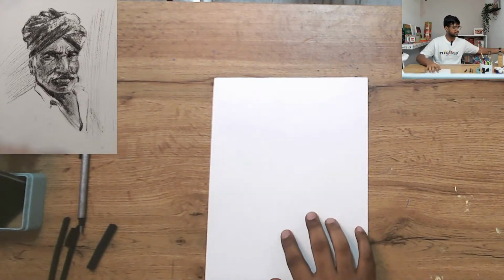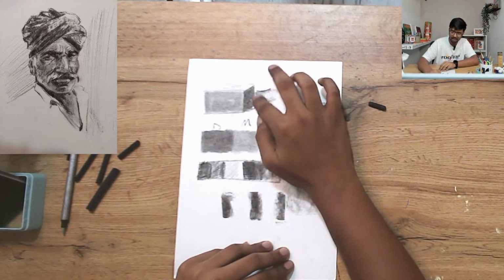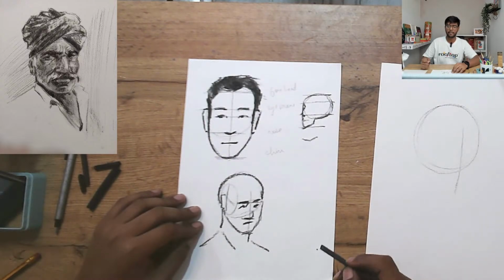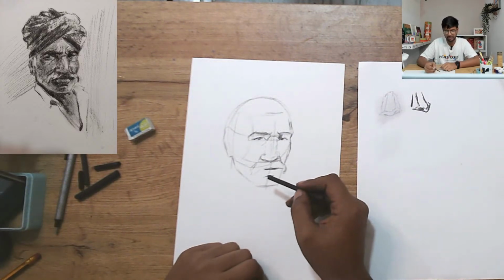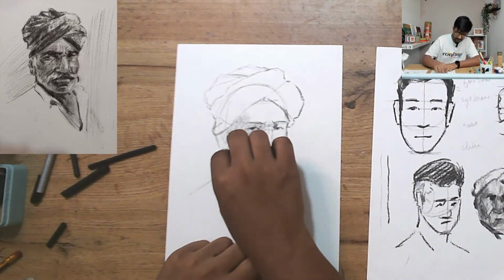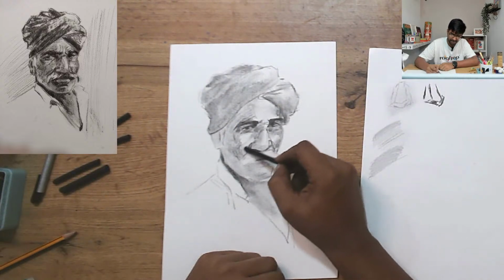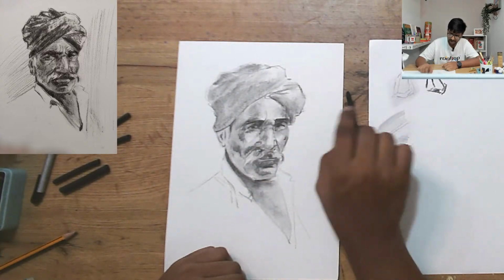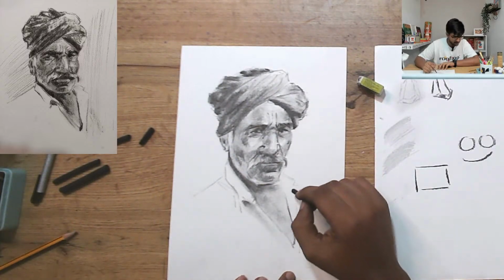Charcoal Sketching | Live Art Workshop | Curated by Rooftop App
Charcoal is one of the most trending mediums for sketching. In this workshop, today, we will explore some unique techniques and styles for Charcoal painting. By the end of the workshop, you can prepare a beautiful sketch as a takeaway.

We will be using charcoal sticks for this workshop. But if you don't have one, you can use your regular drawing pencils.